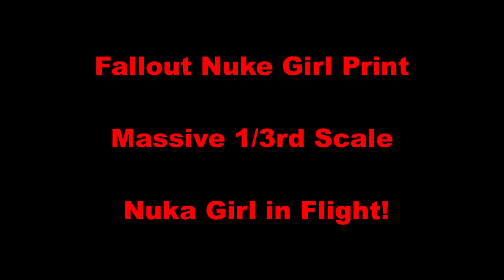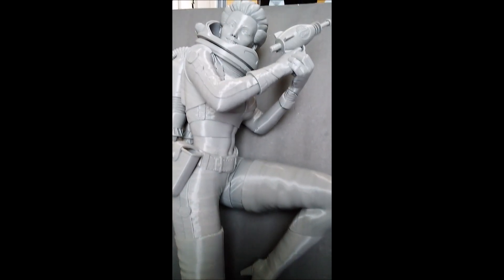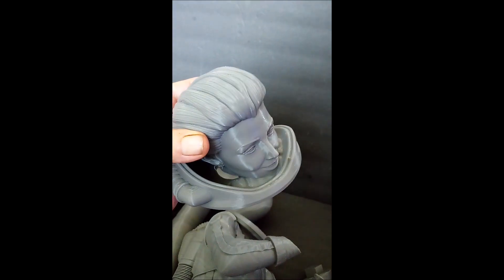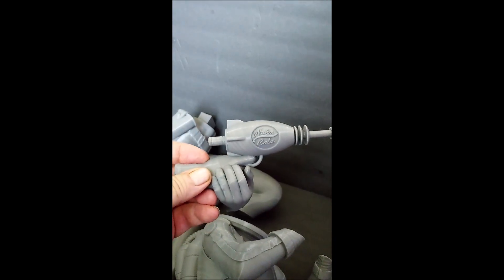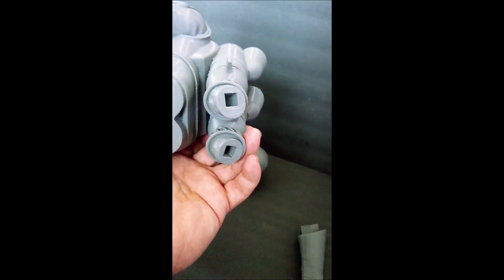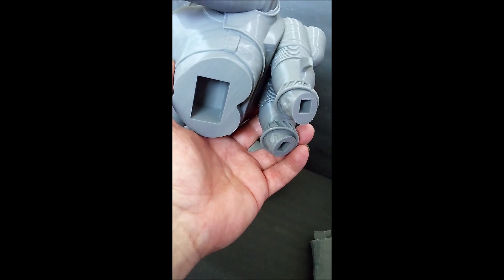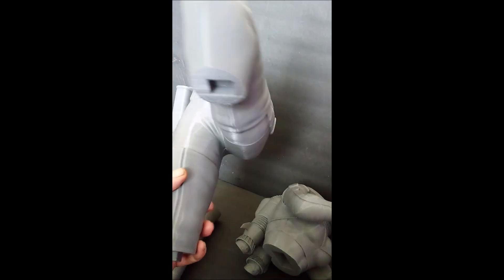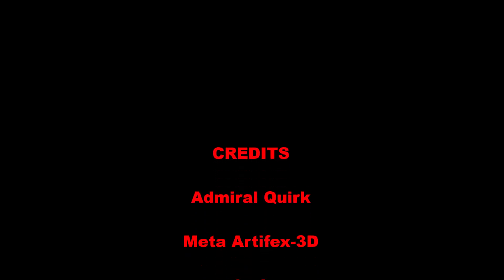Nuka Girl Print 3rd Scale